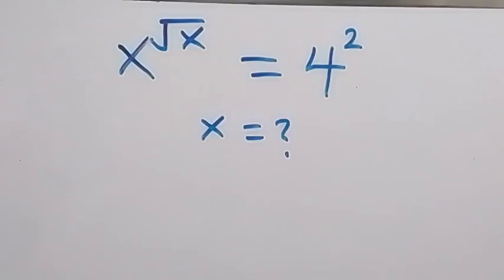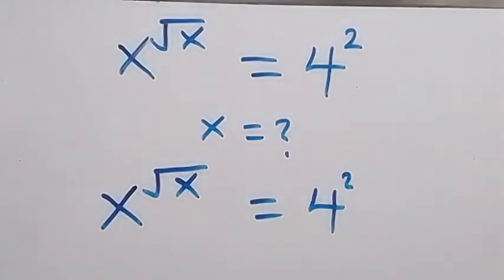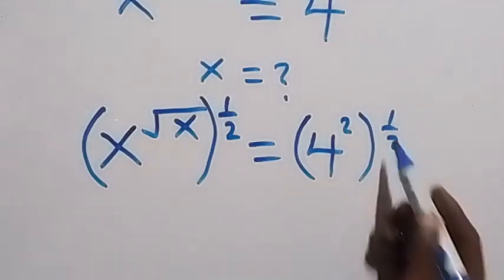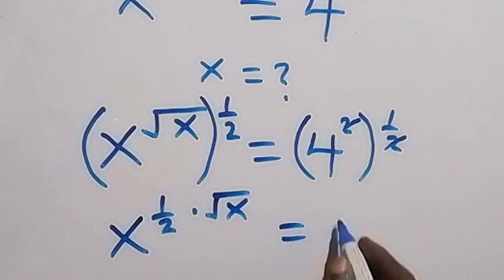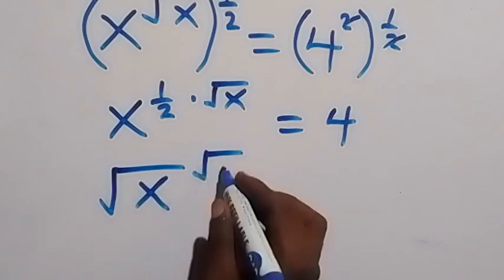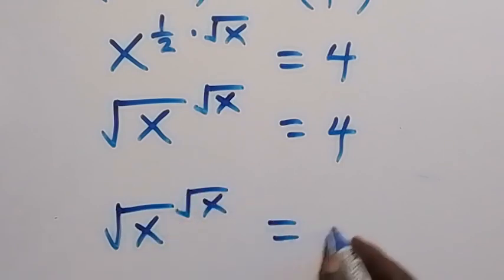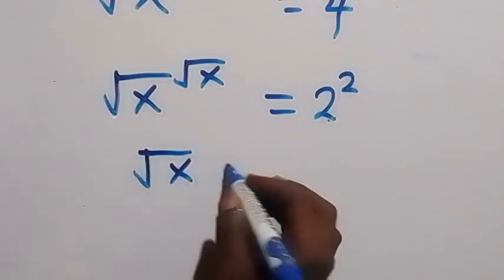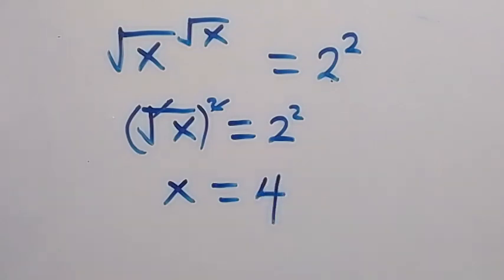Nice Algebra Math Problem | You should be able to solve this!